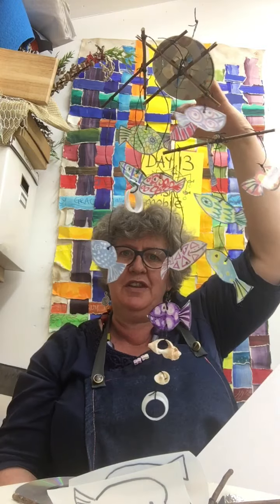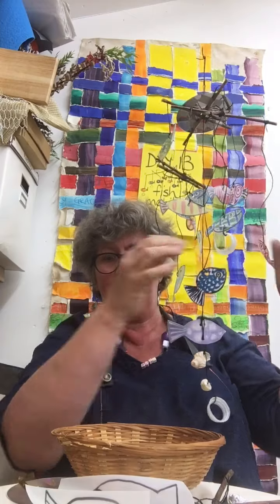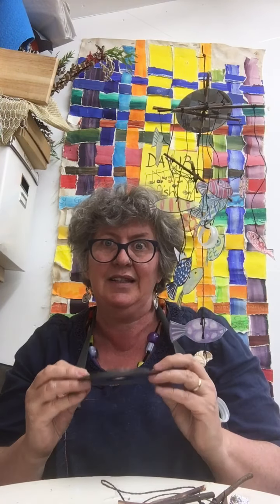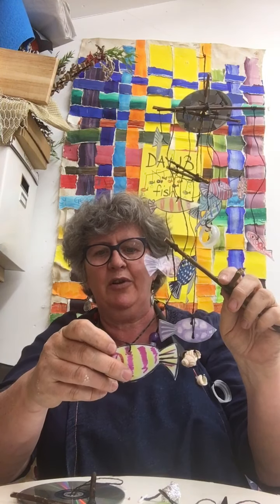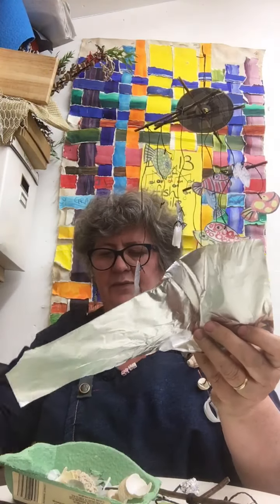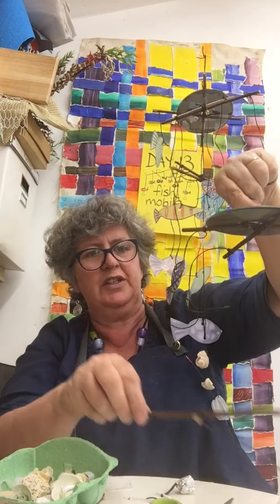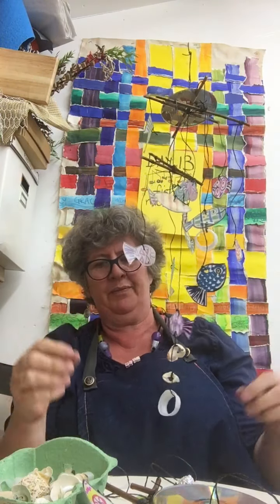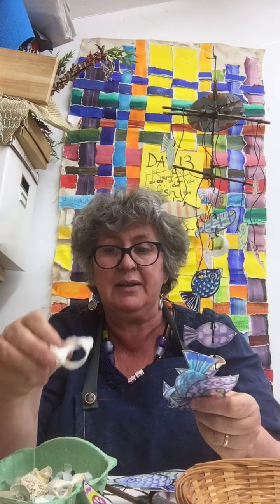Day 13 MrsMagicMoyler makes a fish mobile!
Craft activities for young children